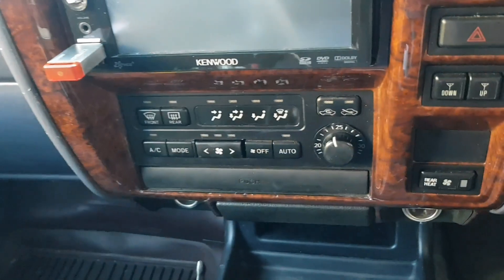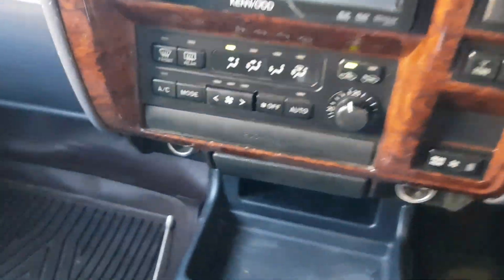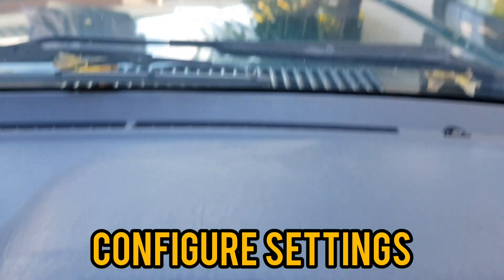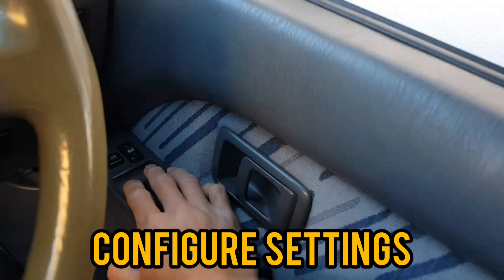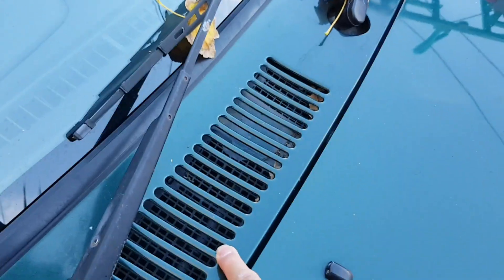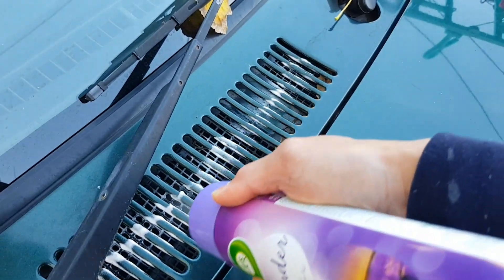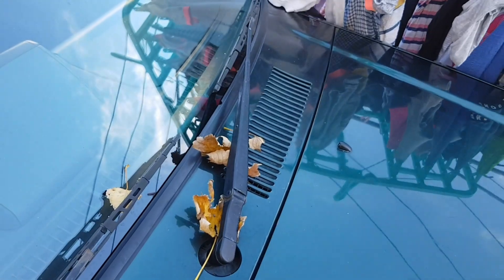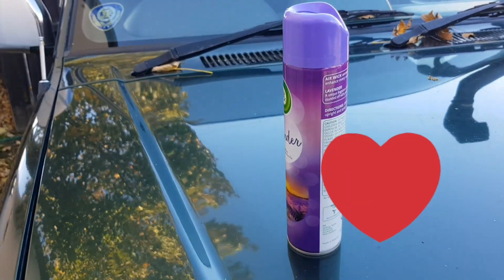How to: Sanitize your Aircon/airvent||$$ZERO COST!!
Because you dont want inhaling bad mouldy air. Just sharing cost free way of howto sanitize your airvent system.
Because washing your hands is not enough😁😁
Make sure to buy Anti Bacterial Aerosol Spray for it to work👍